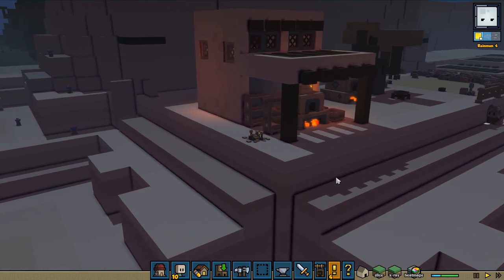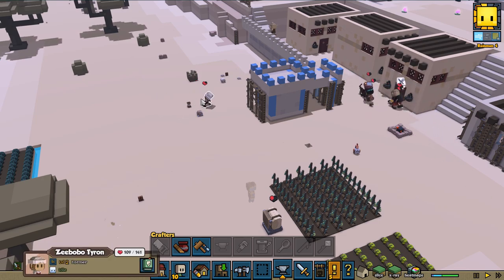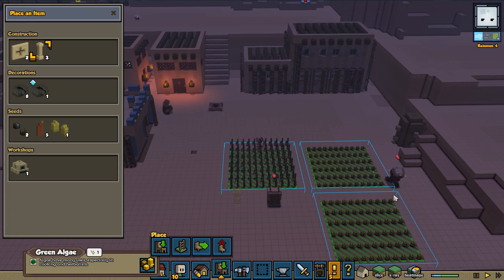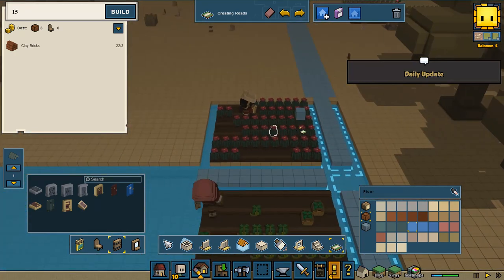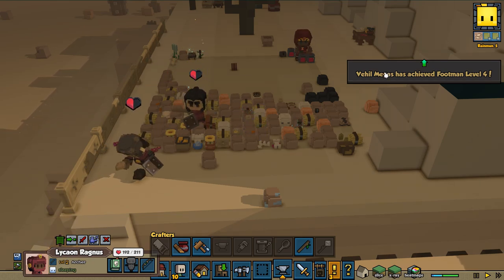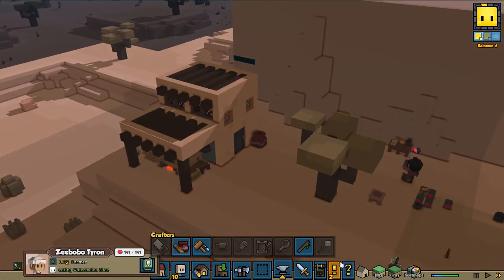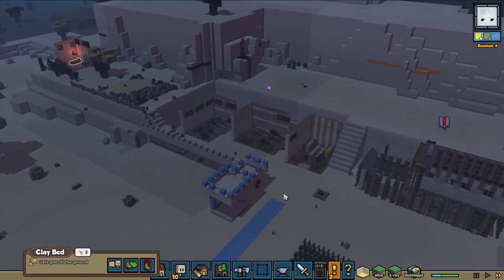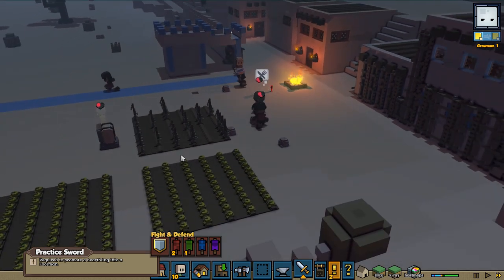Stonehearth 1.1 Irrigation setup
The more food the happier the heartlings are. So we are building up our irrigation. Make a nice farm. Check out this build

HANG OUT WITH ME ON TWITCH